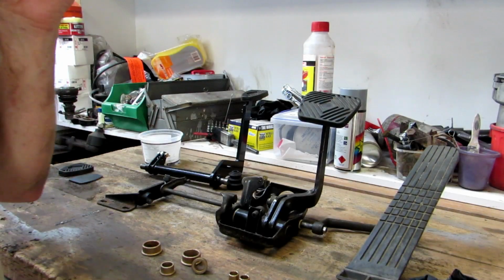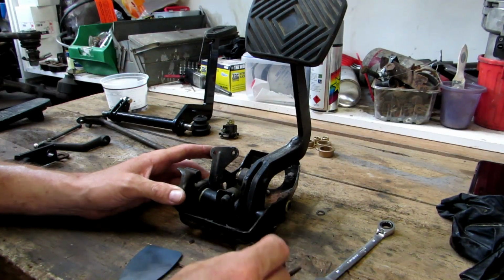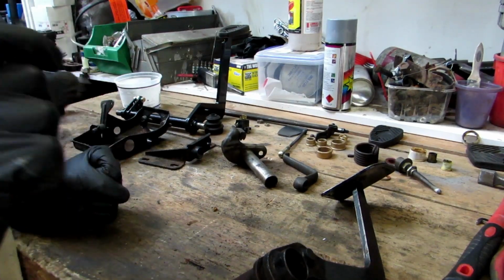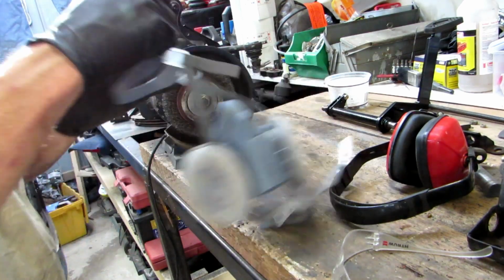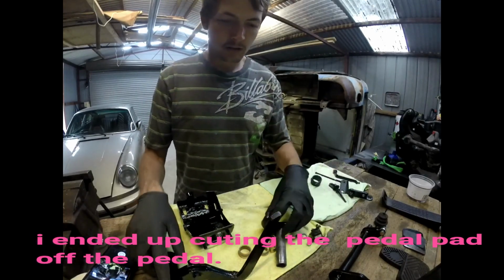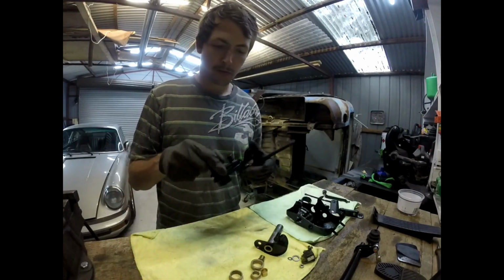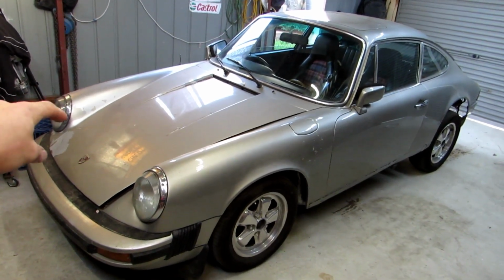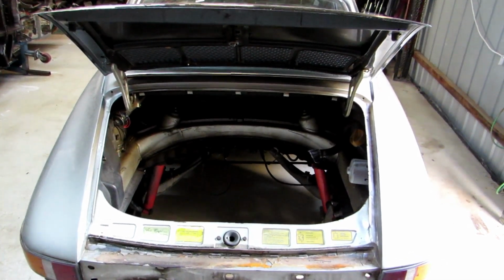Porsche 911 Sporto/manual pedal set rebuild Ep 1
Time to start my channel and first up is me rebuilding my Porsche pedal set, I am converting my 1976 911 from Sportomatic to manual. First on the list was the pedal set